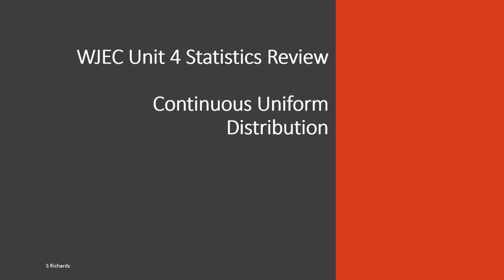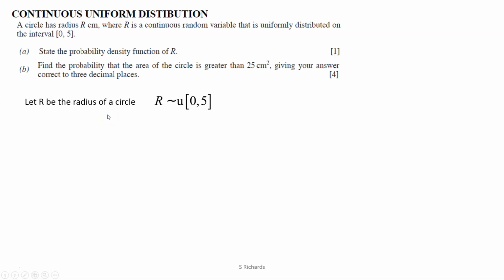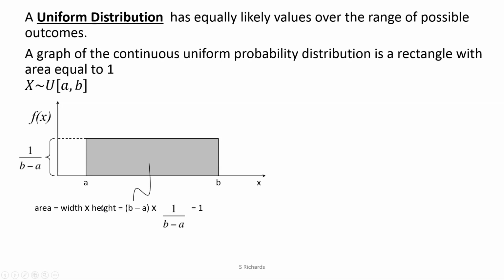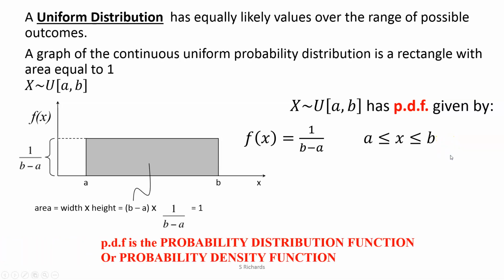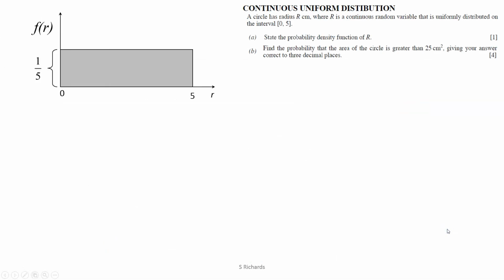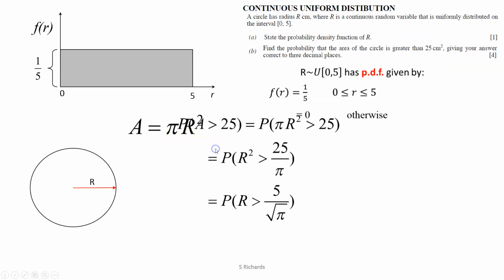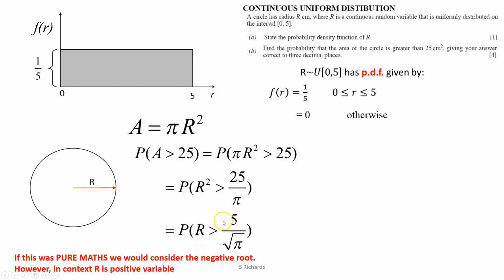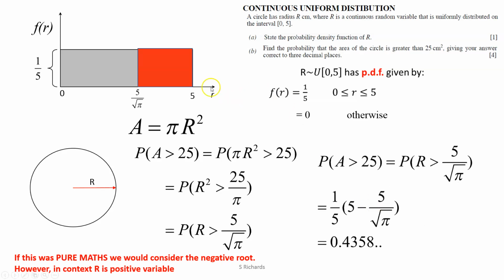Continuous Uniform Distribution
Use of the Continuous Uniform distribution in a simple context